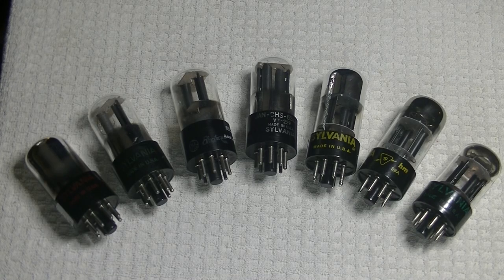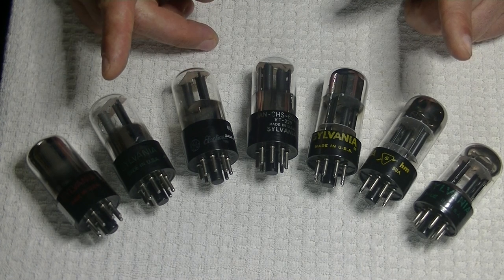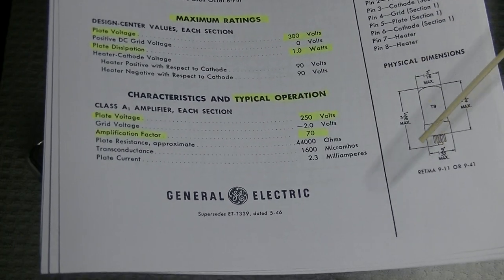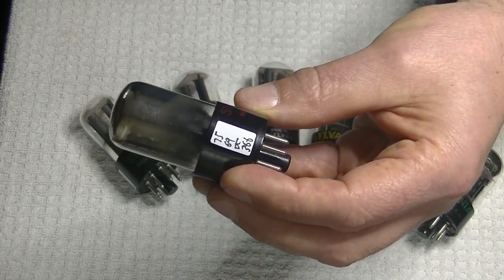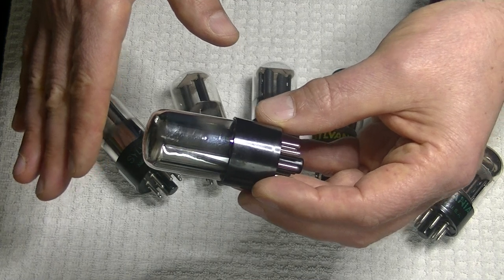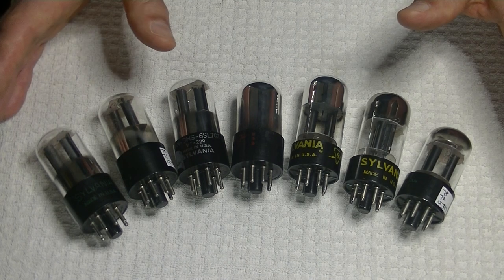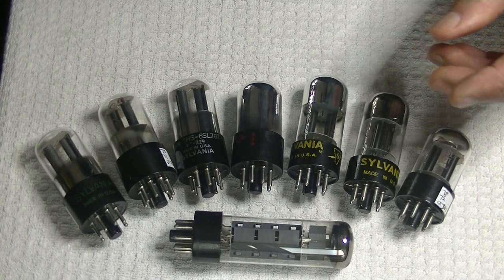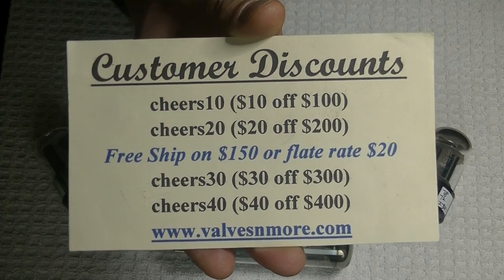Tube Lab #76 - Sylvania 6SL7GT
A look at the various versions Sylvania made over the year.